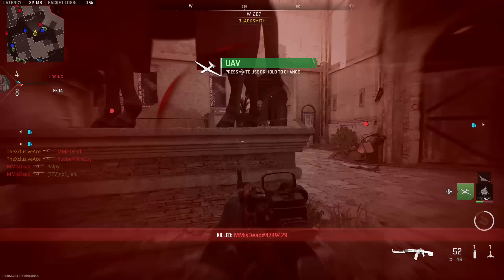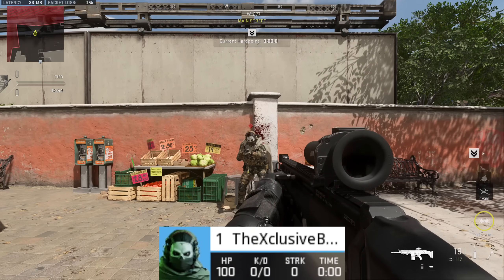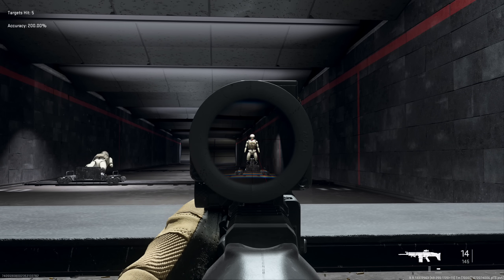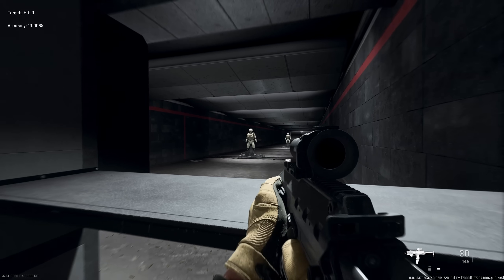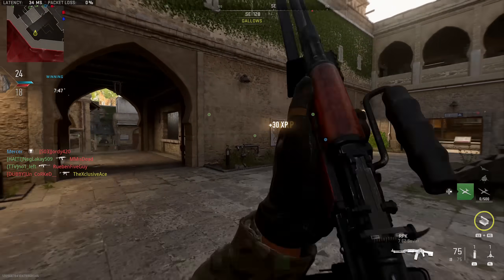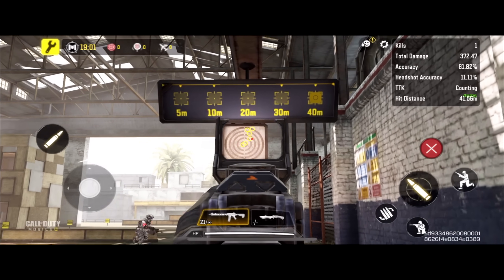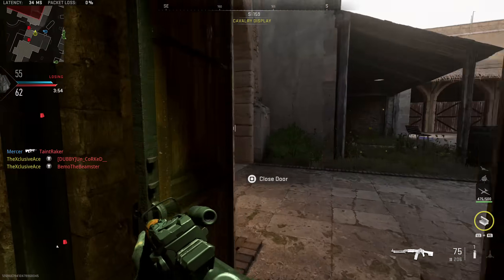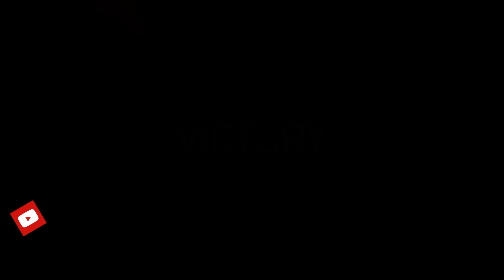Can you Trust the Firing Range Dummies in MWII?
While the Firing Range was a very welcome addition to Modern Warfare II, it does leave a lot to be desired and it turns out, it's actually quite buggy as well. Today, I wanted to cover the primary issues that are currently present in the range as well as my wishlist for future features. What are your thoughts on the current state of the Firing Range in MWII?

0:00 Intro
0:15 Broken Neck Hitbox
2:06 What's Actually Happening?
3:06 What else is broken with the Dummies?
4:43 Firing Range improvements I want to see
6:44 Wrap Up